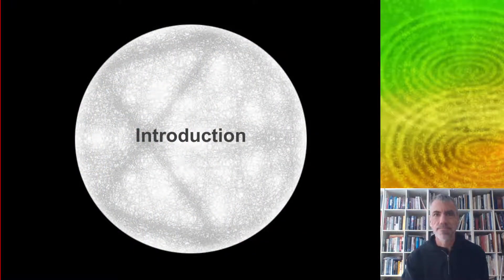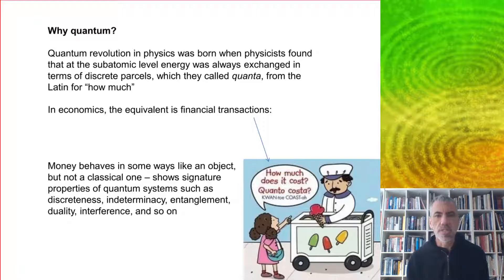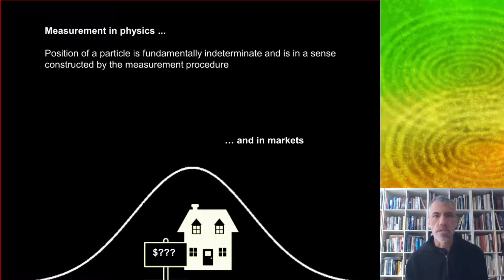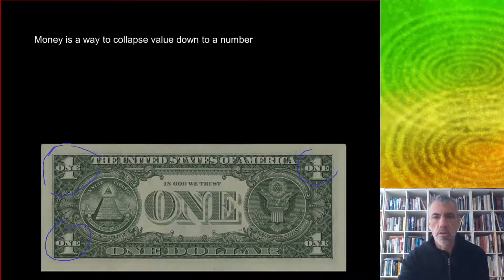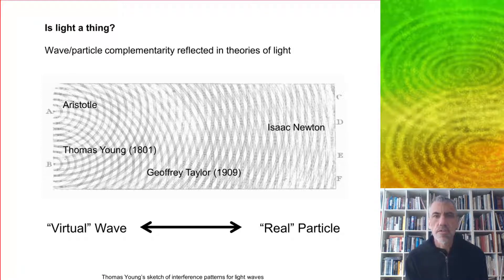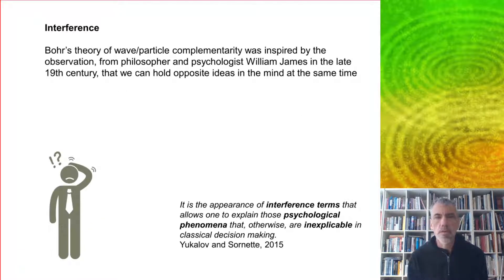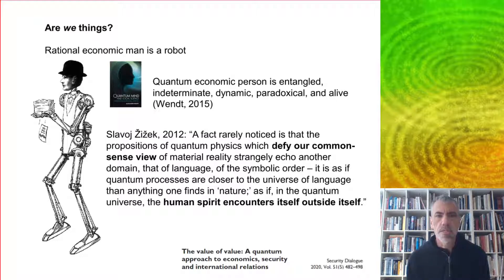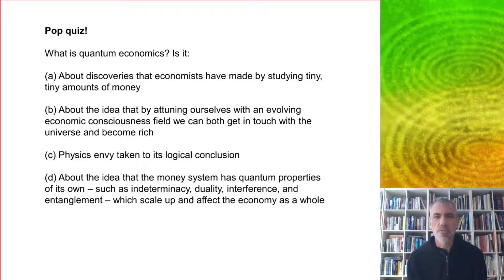QEF01 - Introduction to Quantum Economics and Finance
This introduction to quantum economics and finance by mathematician David Orrell motivates the use of quantum methods to study financial transactions. The material for this series is based on the book: Orrell D (2020) Quantum Economics and Finance: An Applied Mathematics Introduction. New York: Panda Ohana.
See also:
Orrell D (2018) Quantum Economics: The New Science of Money. London: Icon Books.
Orrell D (2020) The value of value: A quantum approach to economics, security and international relations. Security Dialogue 51(5): 482–498.